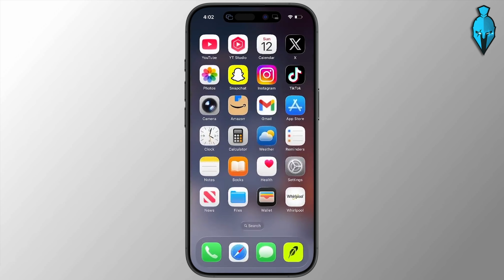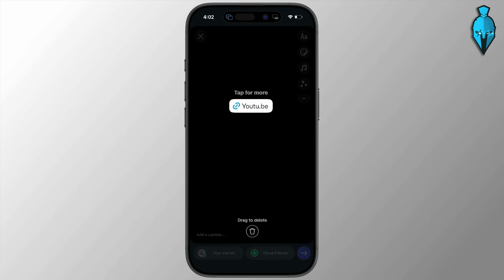How To Share YouTube Video On Instagram Story - Full Guide